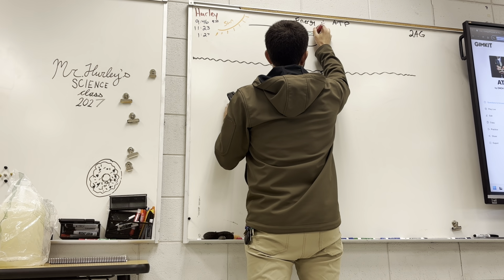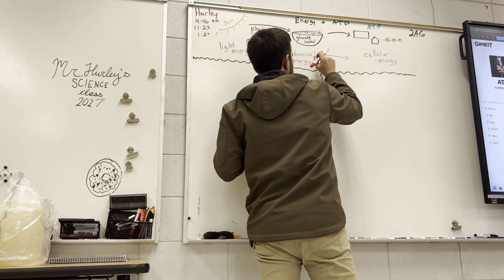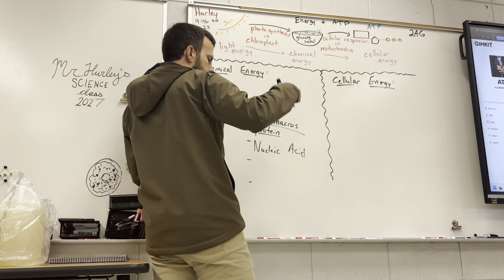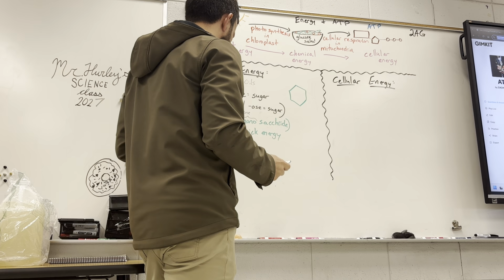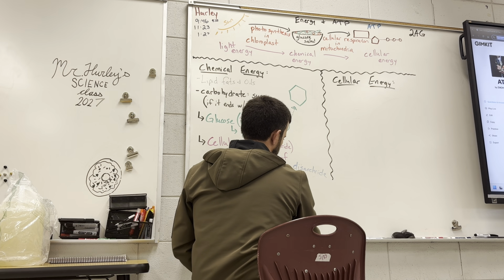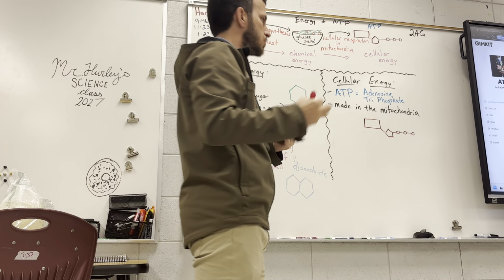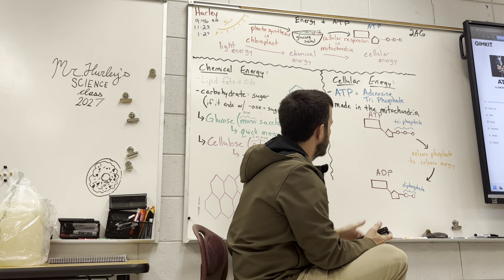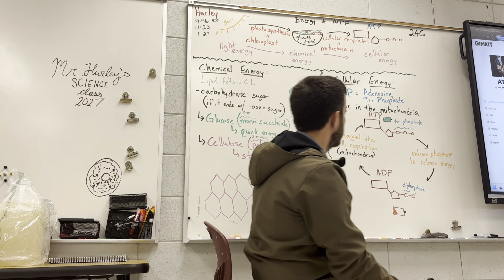Energy and ATP drawing notes